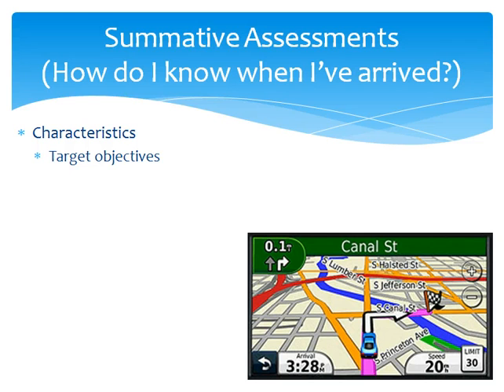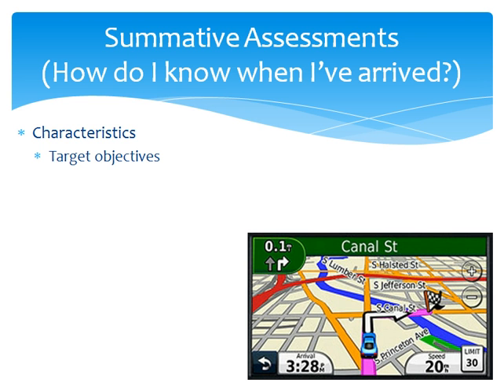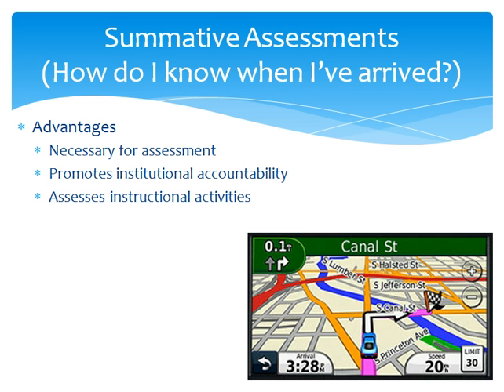HE 527 - Unit 3 Wiki - Formative and Summative Assessments (Part 2 of 2) (Al Clemmons)